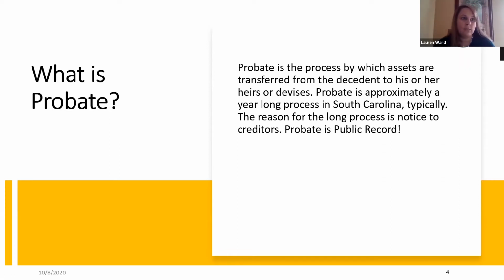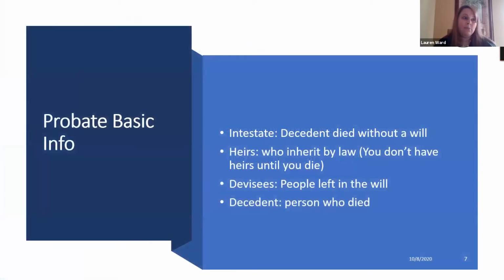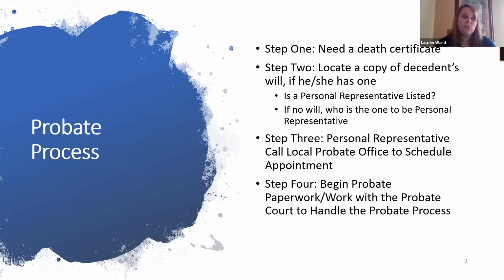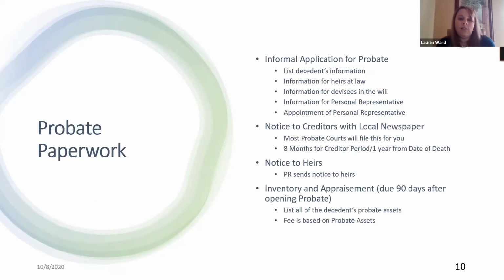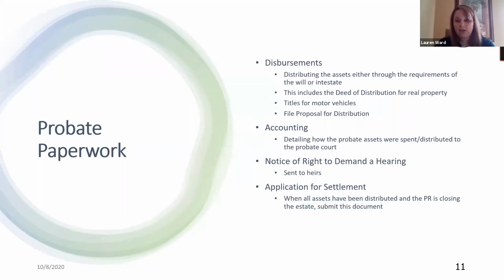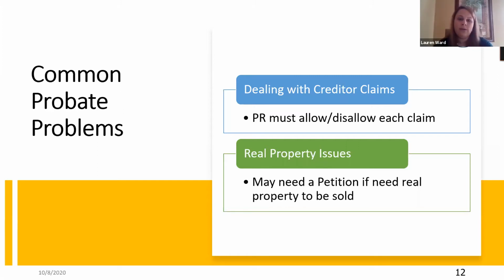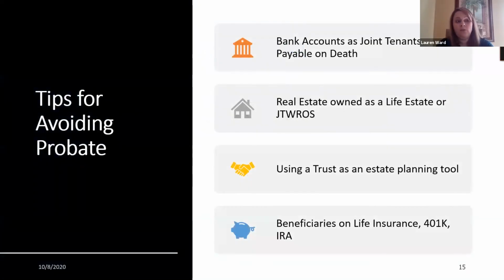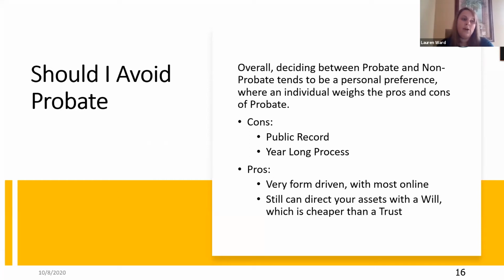Probate 101 with Lauren Ward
This webinar with attorney Lauren Ward of Spartanburg, SC covers these topics:
-What is probate?
-The probate process
-Reasons to avoid probate if possible and
-When you need an attorney to help